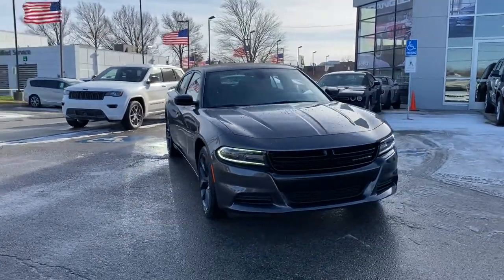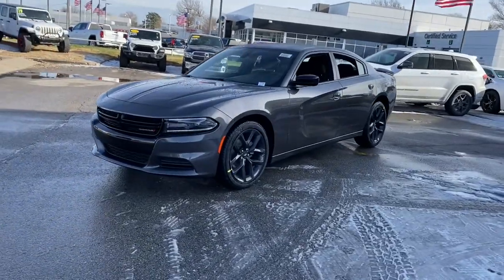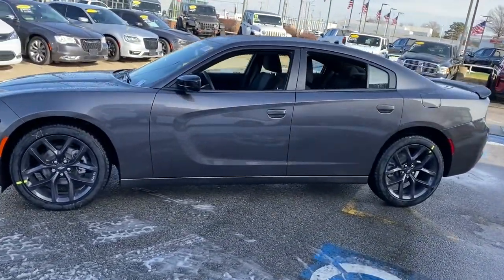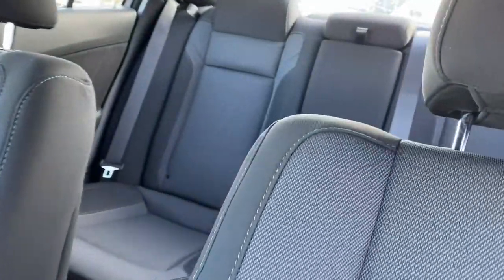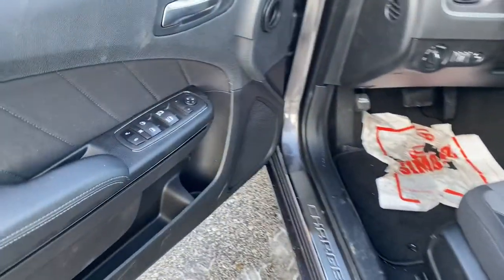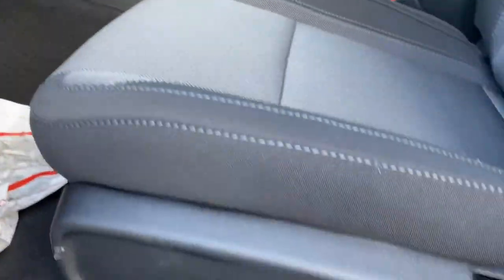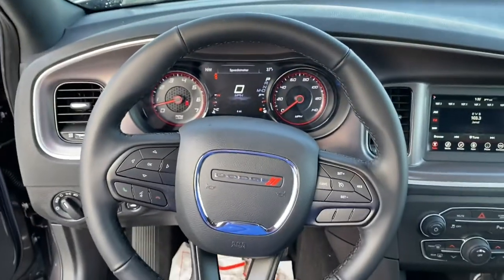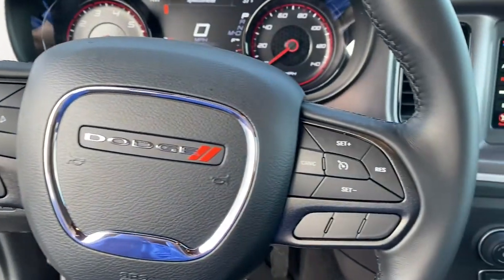2021 Dodge Charger Kansas City, MO, Olathe, KS, Independence, MO, Overland Park, KS, Raytown, MO MH6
Granite Pearlcoat New 2021 Dodge Charger available in 1001 W. 104th Street, Kansas City, Missouri at State Line CDJR. Servicing the Kansas City, Olathe, Independence, Overland Park, Raytown, MO. area.

1001 W. 104th Street

At State Line Chrysler Dodge Jeep Ram we are changing the way vehicles are purchased. Located at I-435 between Wornall Rd. and State Line. $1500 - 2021 National Retail Consumer Cash 21CM1. Exp. 01/31/2022